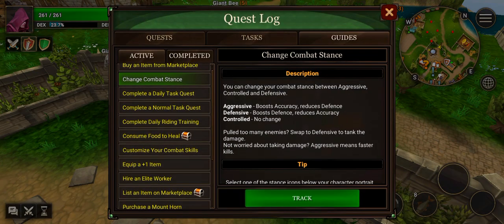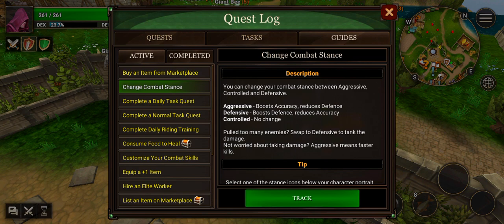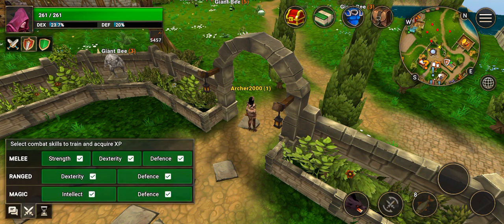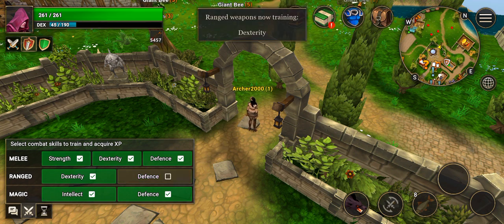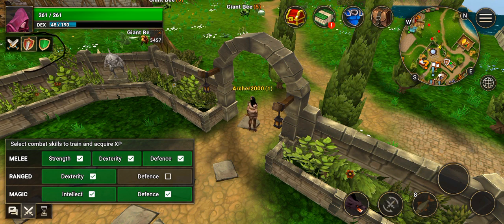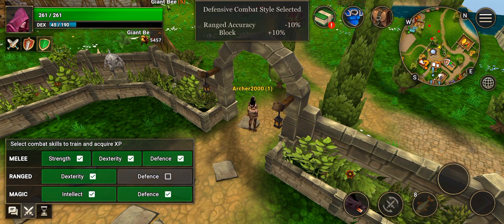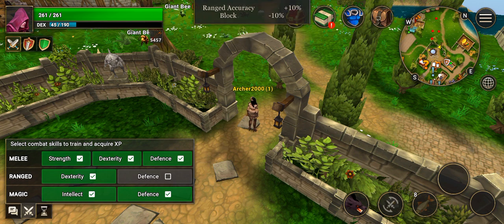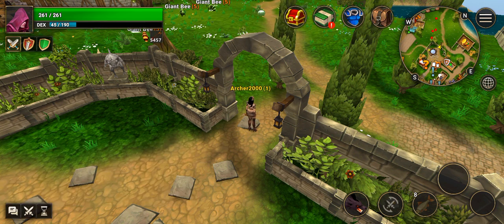Ancients Reborn: [Guide Quest] Combat skills and stance.